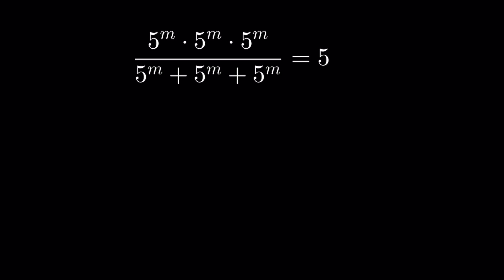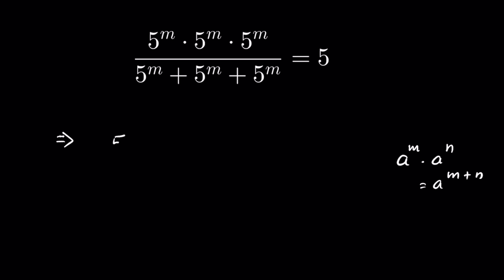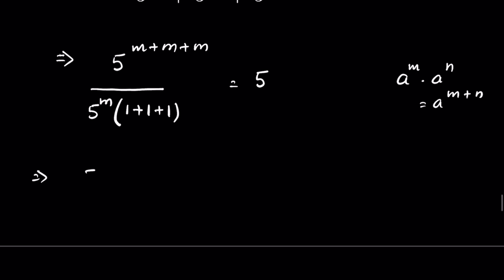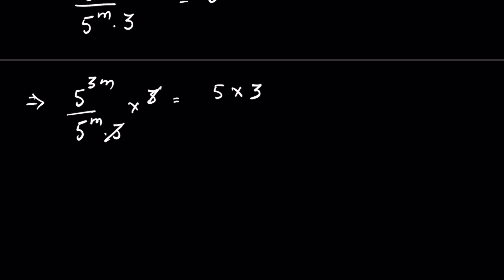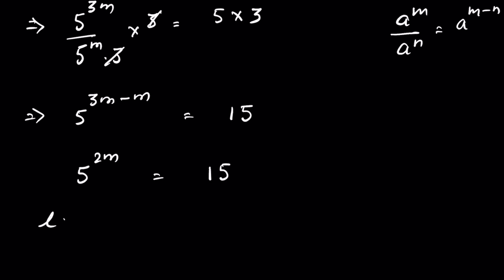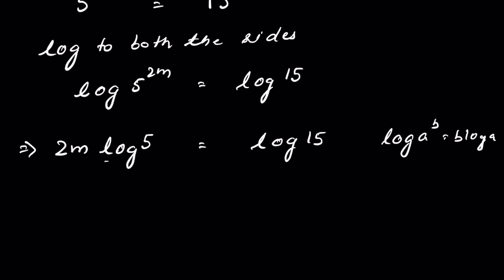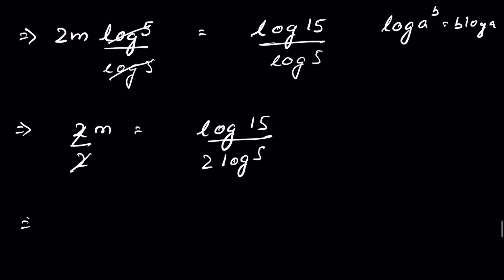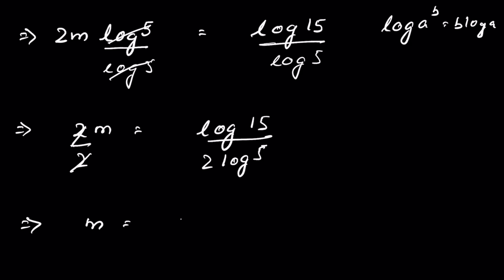France math Olympiad | Can you solve it ?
Exponent Math Olympiad